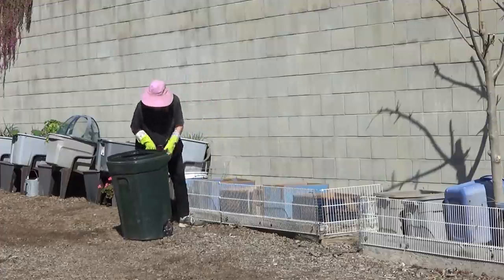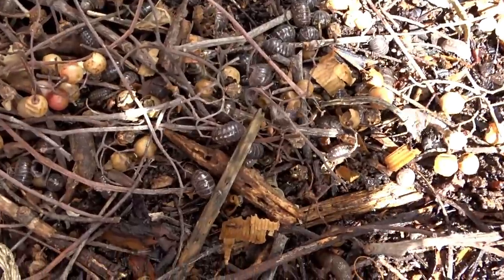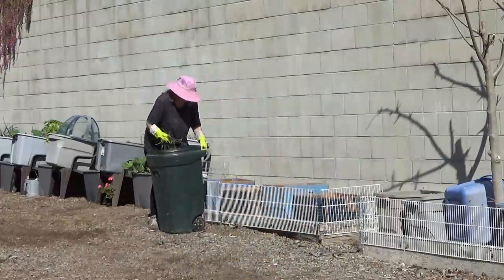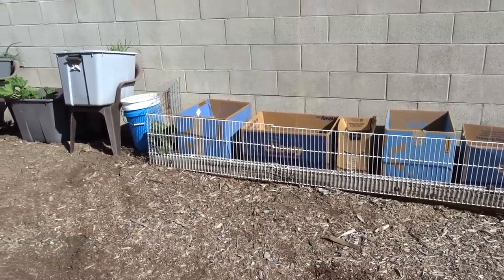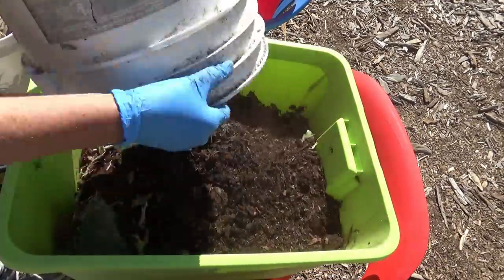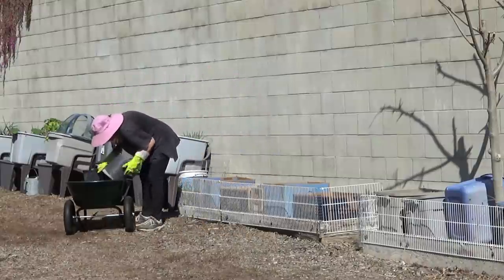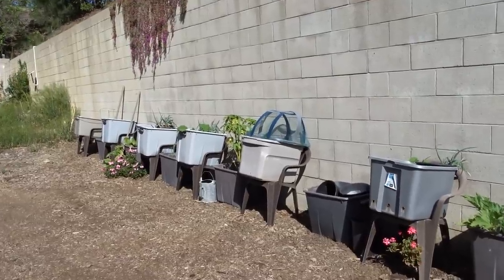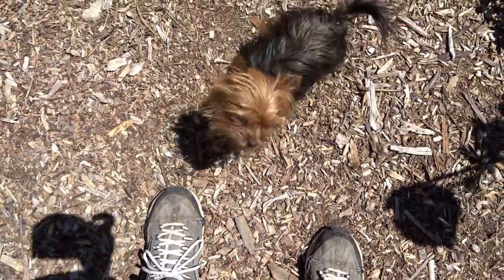How To Build a RAISED BED Garden for FREE, EASY Container Gardening Vegetables & Create Compost SOIL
I Garden tons in Totes but here I am building ways to Garden in Cardboard boxes, the BOX GARDEN.  Understand how to make it work to grow food and create next years garden compost garden soil.  Grow tomatoes, peppers, squash, zucchini, carrots, lettuce, radishes, cucumbers and so much more for a few seasons.
 Grow annual plants and create soil at the same time.

Gardening Food for FREE Cardboard BOX Vegetable Garden Container Gardening Vegetables & Create SOIL

Here are the 18 gallon totes used in my gardens as raised beds, diy lids are perfect for protecting seedlings and worm farms.  I have been buying them from Walmart Grocery with my groceries so I do not have to leave the house, Ebay too has them with free shipping, so here is an aff. link so you can check them out